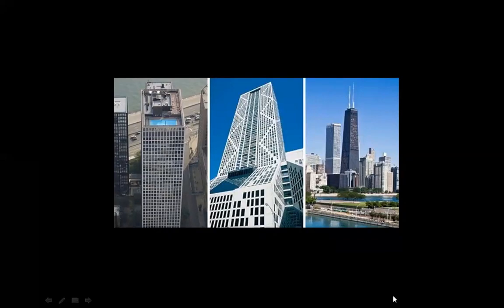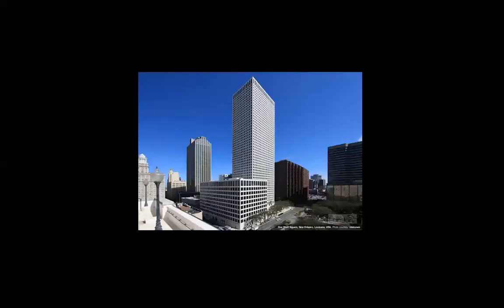FAZLUR RAHMAN KHAN | ICARCH 2024